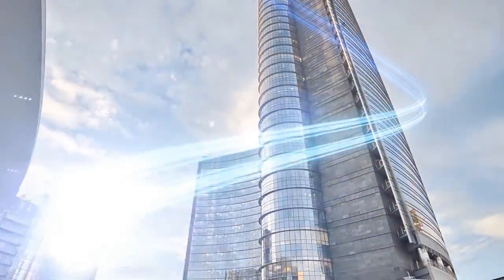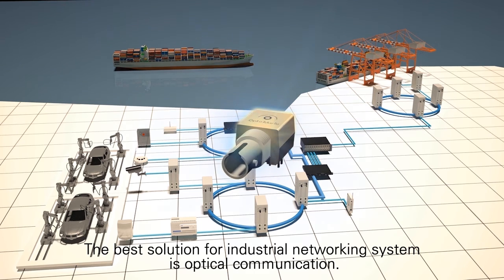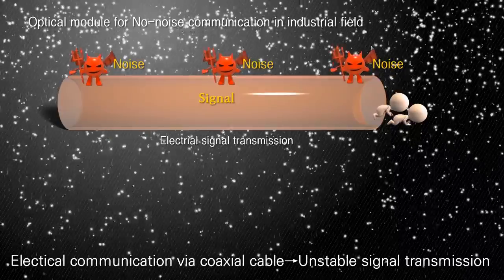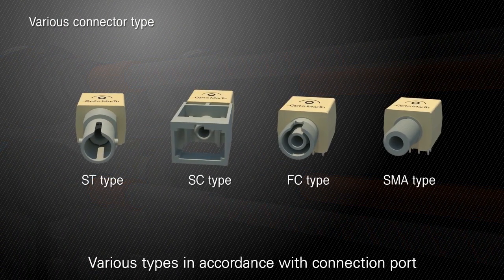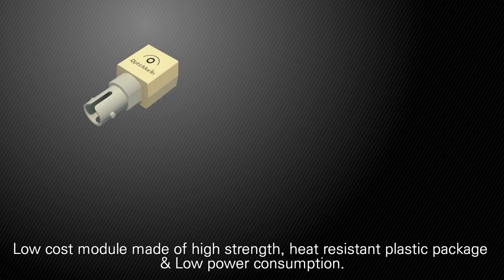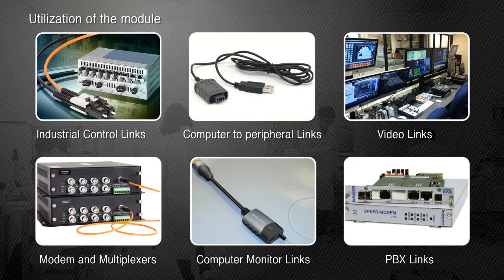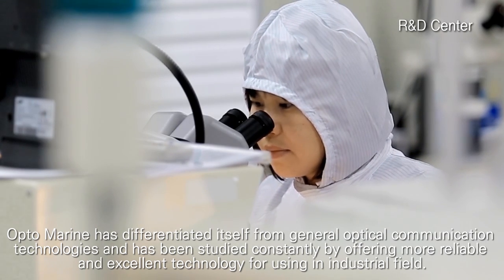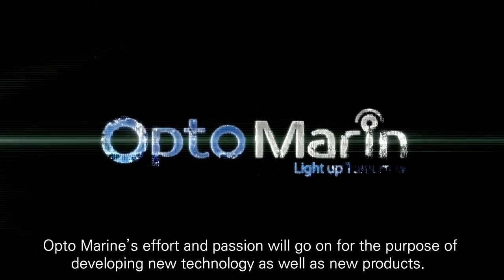광모듈 홍보동영상